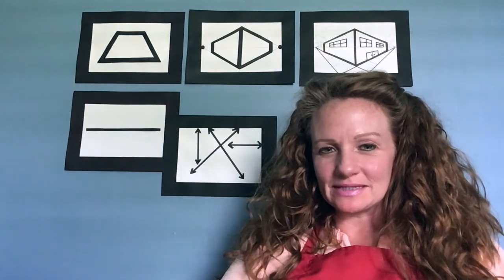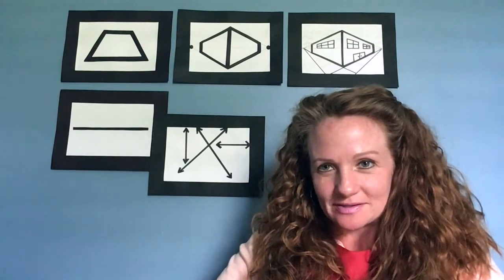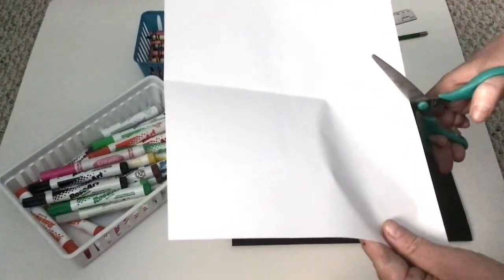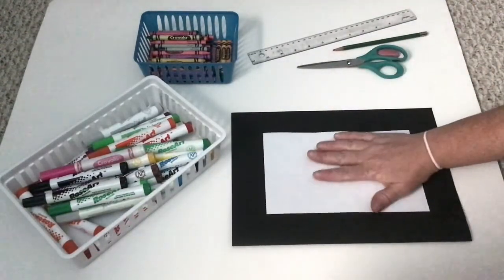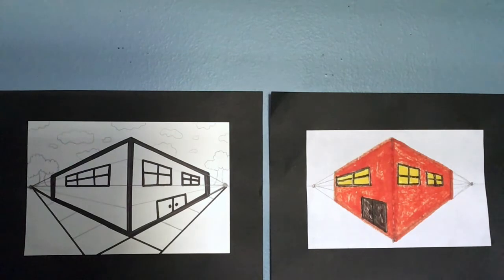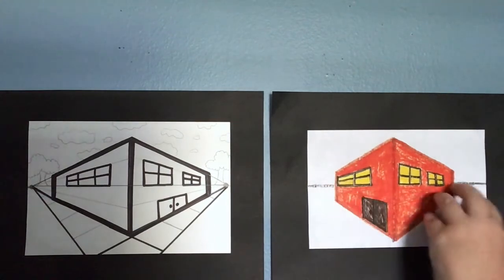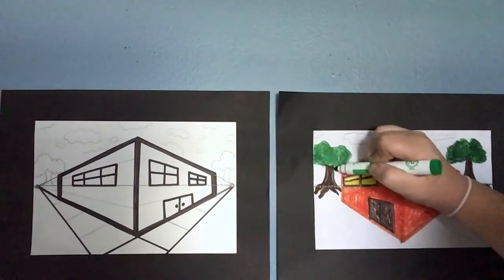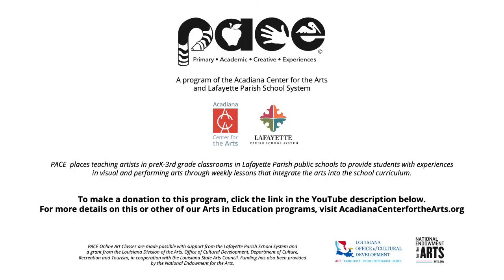PACE Online: Perspective Part 2: Magical Trapezoid (Visual Art Math)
Join teaching artist Melissa Mark to learn to create a two-point perspective drawing by using a ruler to draw trapezoids that create a building with a landscape.

Supplies: white paper • pencil • eraser • scissors • ruler • markers or crayons